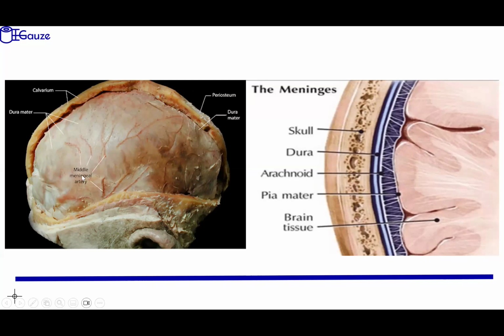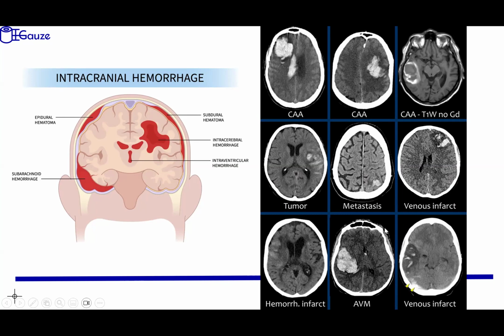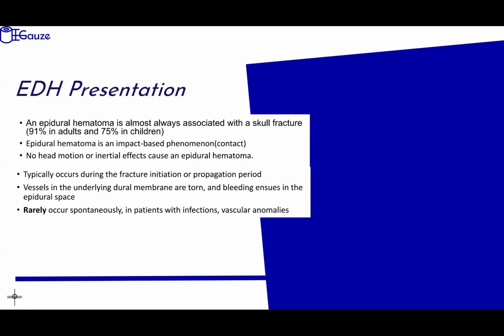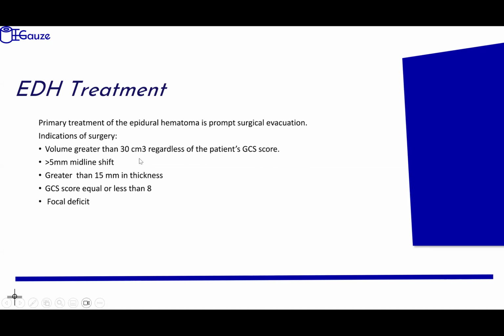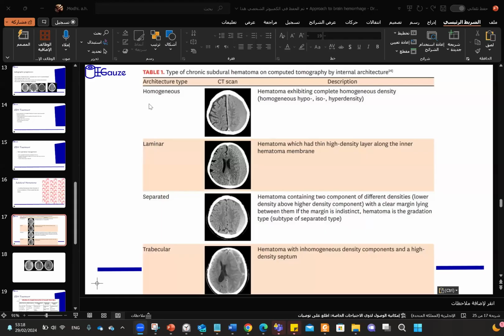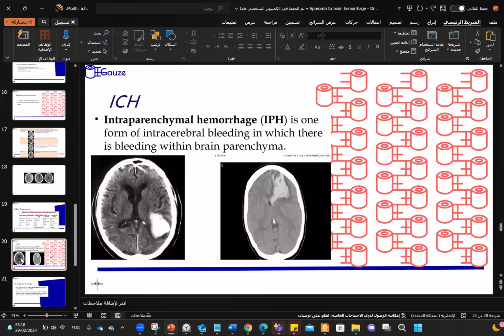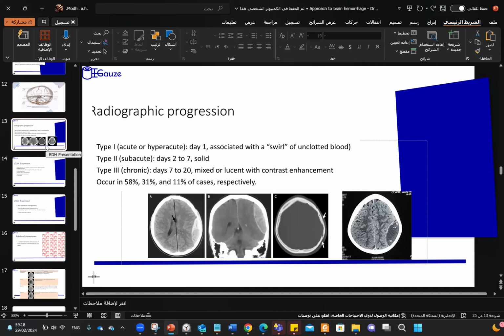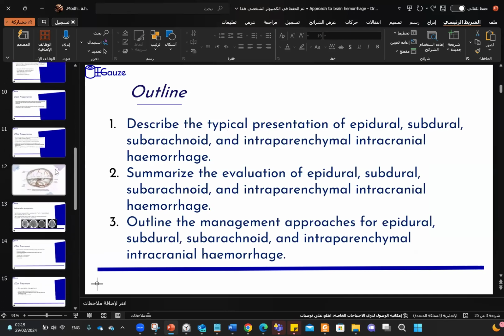The Neurosurgical Approach to Brain Hemorrhage - Dr Moudhi Alhussenan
The neurosurgical approach to brain hemorrhage lectures, presented by Dr Moudhi Alhussenan, a PGY-3 neurosurgery resident at KFMC.